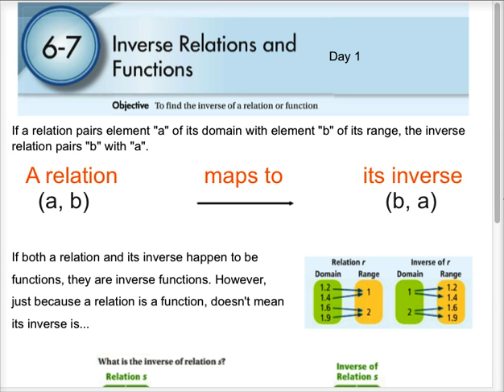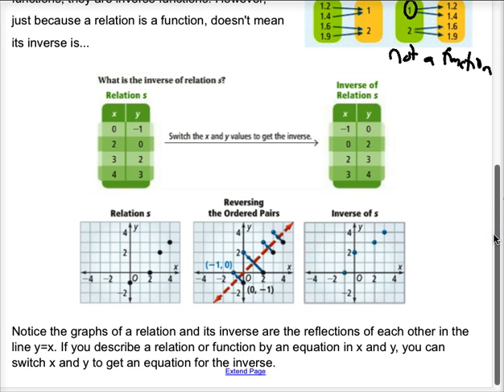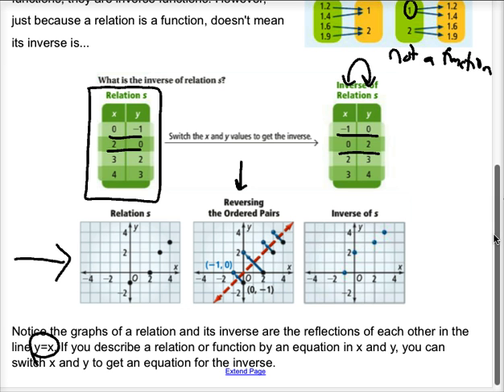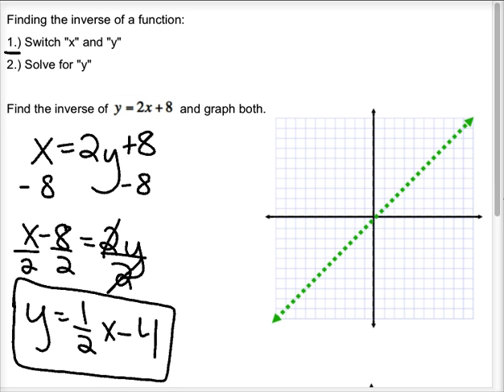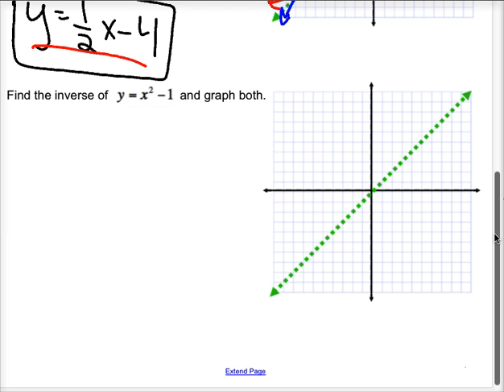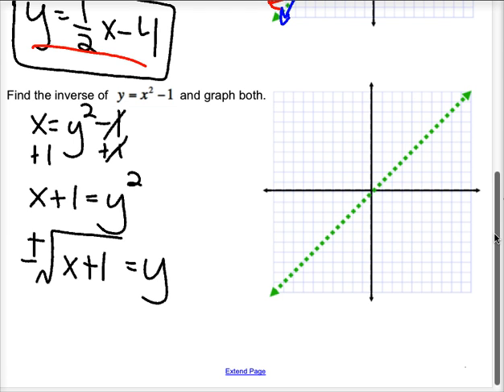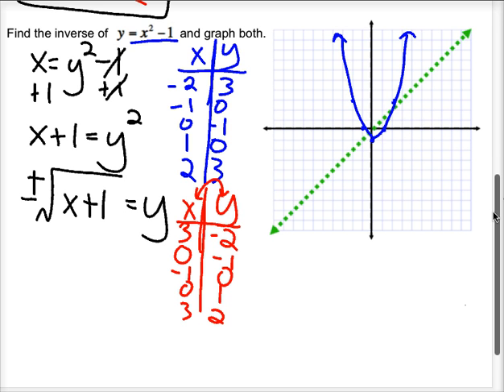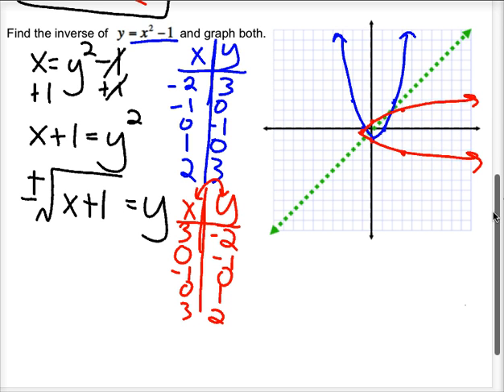Alg II 6.7A Notes